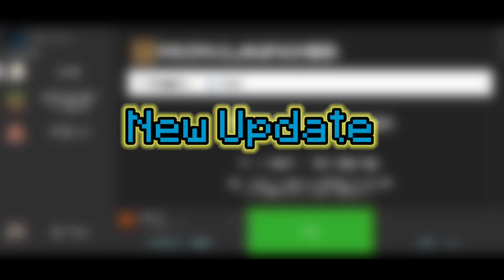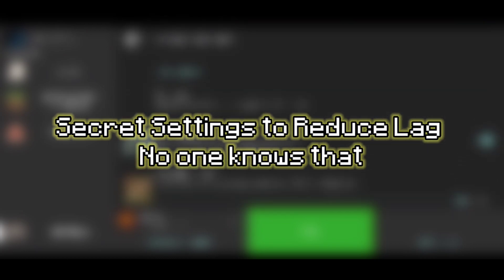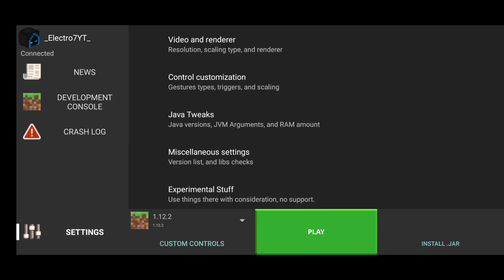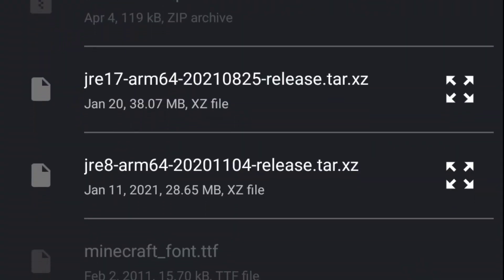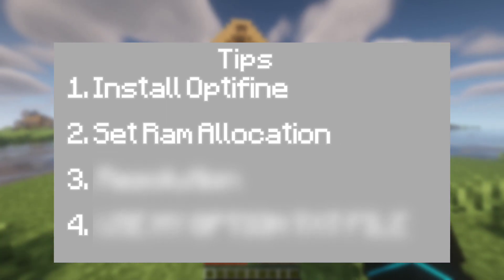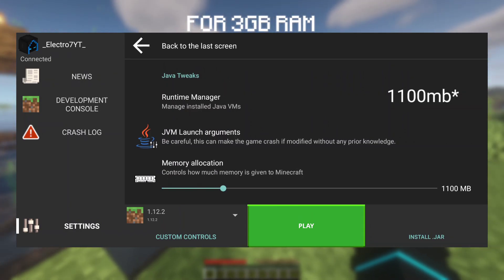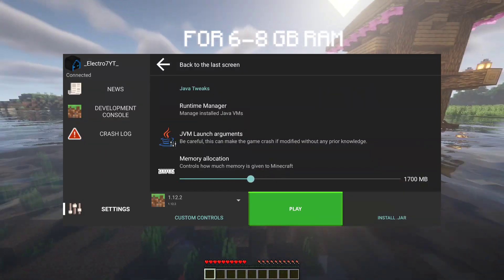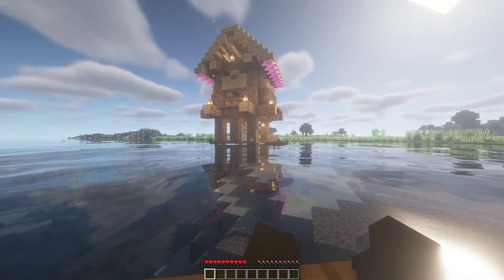Pojav Launcher New Update Beta 2022 | Electro7YT✔️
Hi Guys!

                             🔥Recommend Videos🔥

                                   🔥Social links🔥

                                       🔥LINKS🔥

link:- 500 likes?